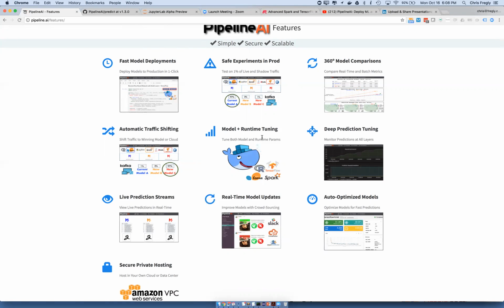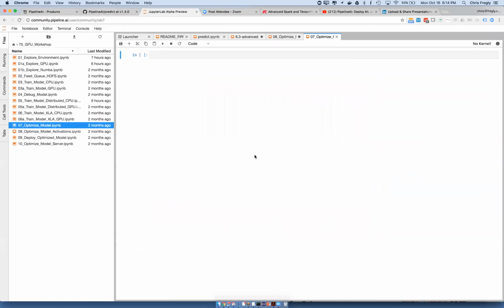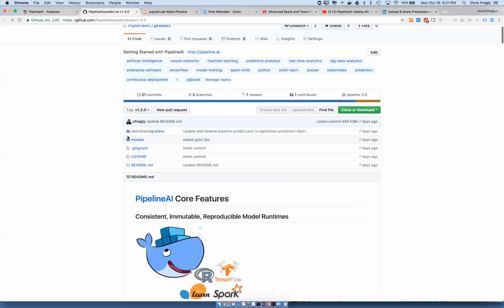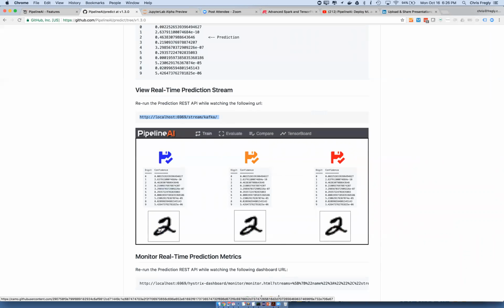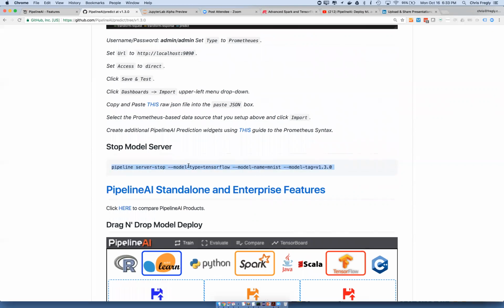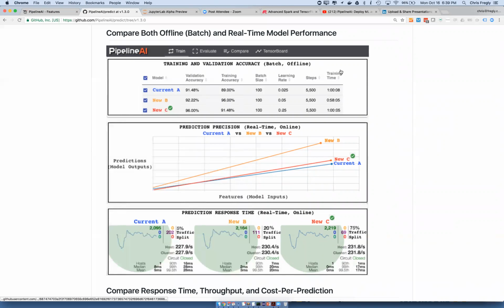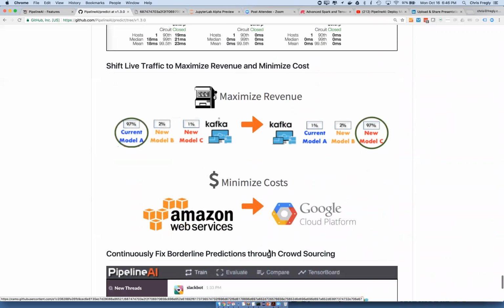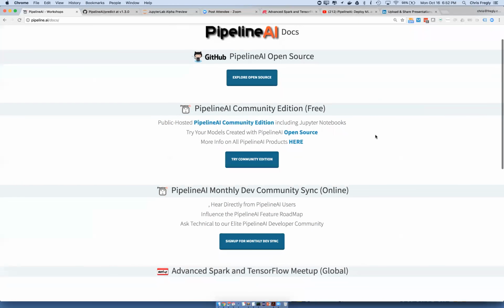PipelineAI Monthly Dev Community Sync Oct 16 2017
PipelineAI is inviting you to join the Oct 2017 Edition of the PipelineAI Monthly Dev Community Sync!

Join us for an in-depth look at how various companies are using PipelineAI to extend their ML and AI Pipelines into production.